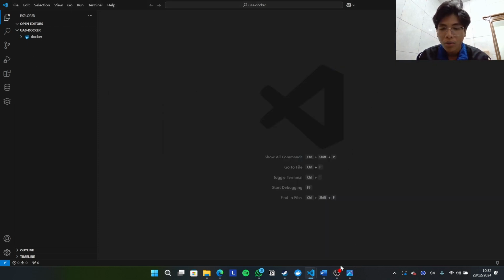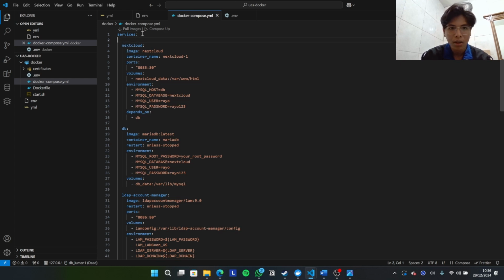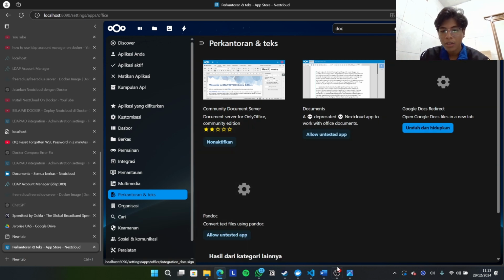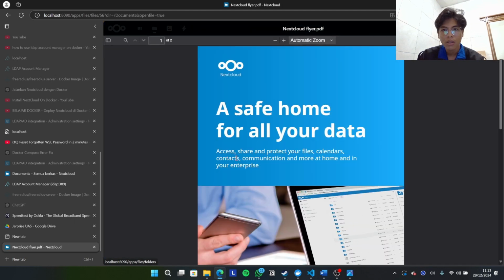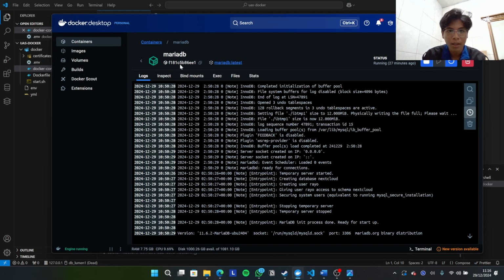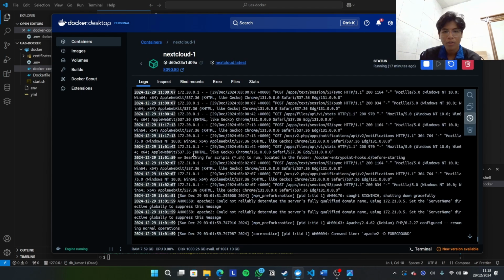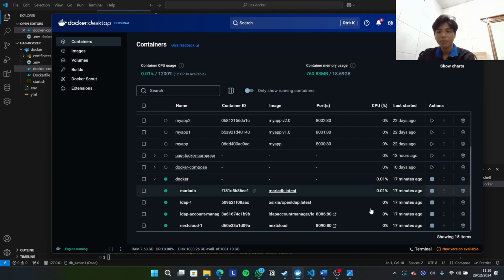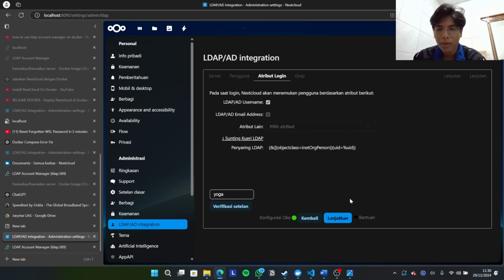2315091065_2315091075_3IKI_Enterprise Network Final Exam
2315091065-I Gusti Ngurah Agung Yogananta Pramana_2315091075-I Kadek Raditya Janardana_IKI_Enterprise Network Final Exam